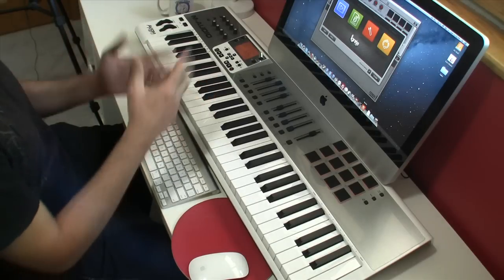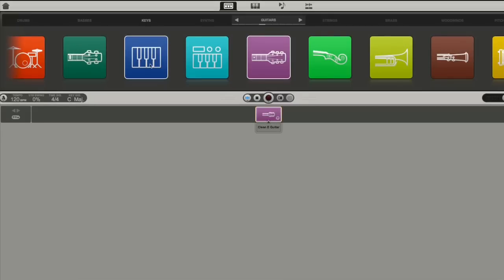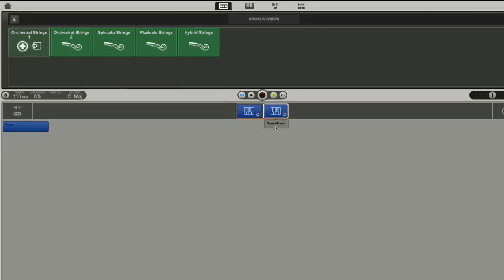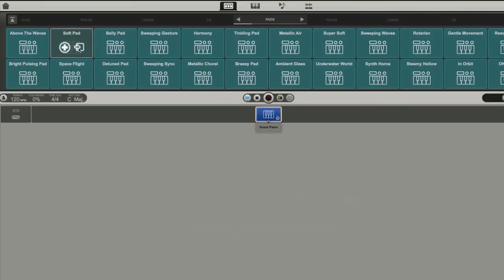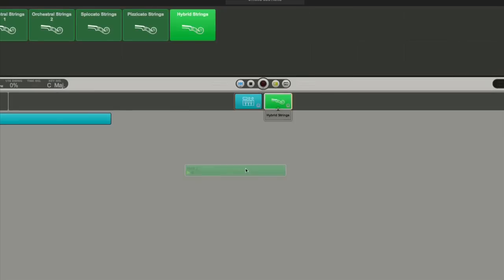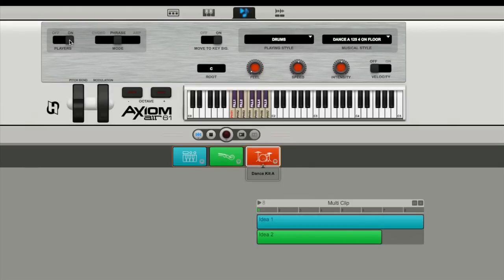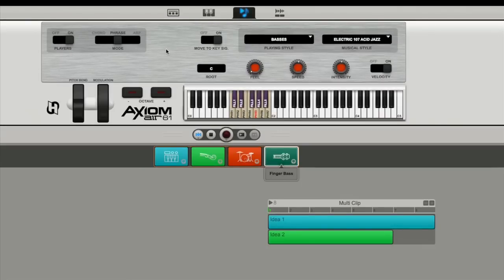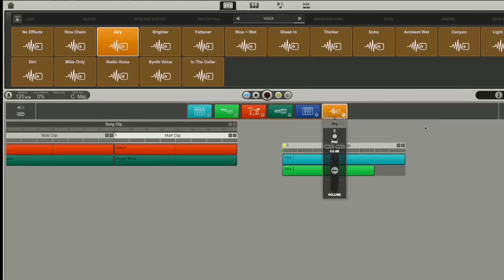M-Audio Axiom Air 61/M-Track and Ignite by Air Review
Ignite lets musician record their ideas very easily and combine them into sections.
Soundcard used: M-Audio MTrack Plus
Keyboard: M-Audio Axiom Air 61